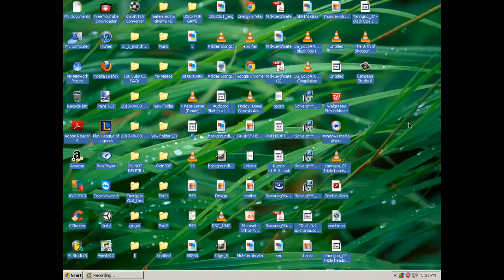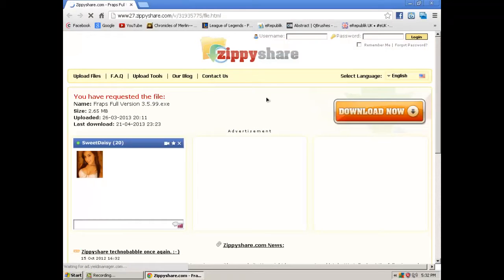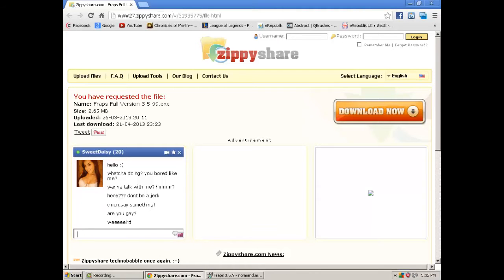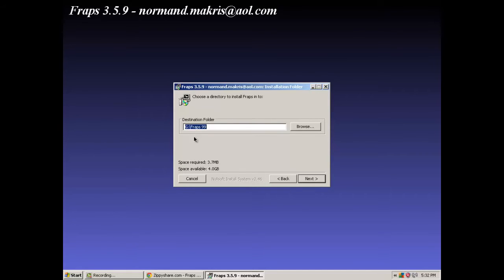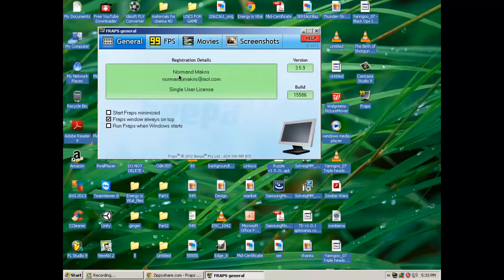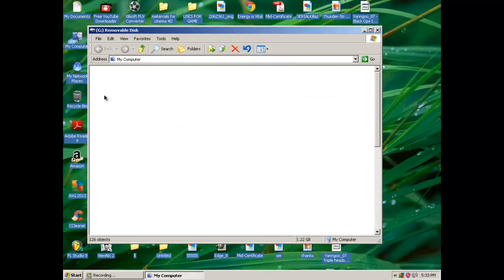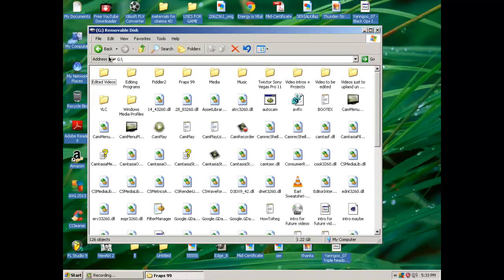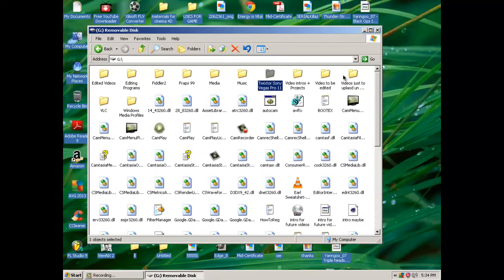Tutorial- Fraps 99 Full version DL In Description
Please Like it will help so much and it will be appreciated!